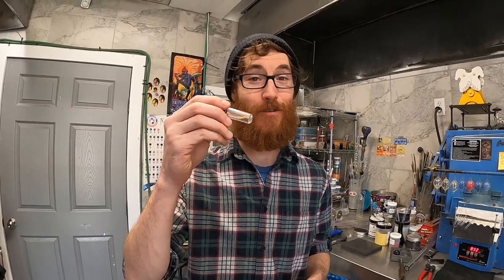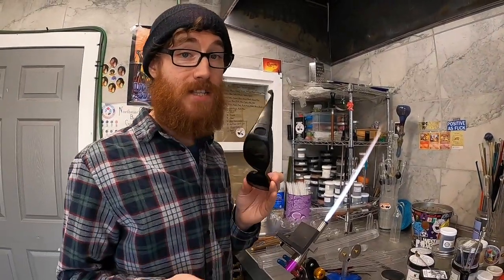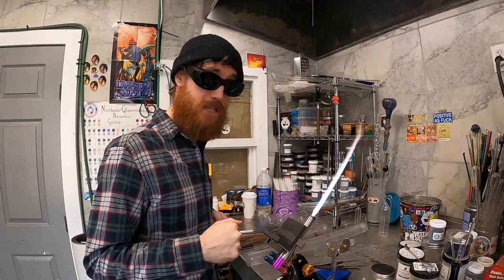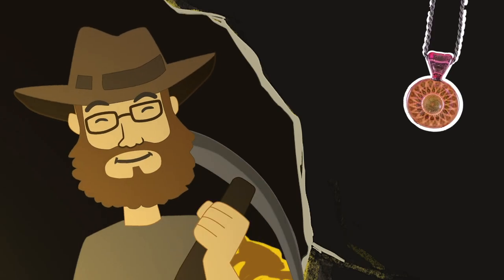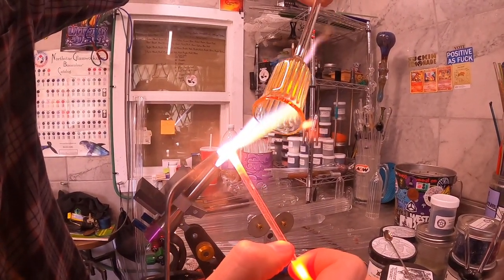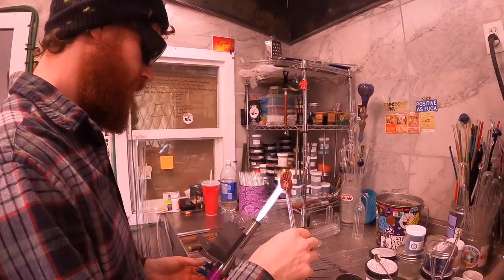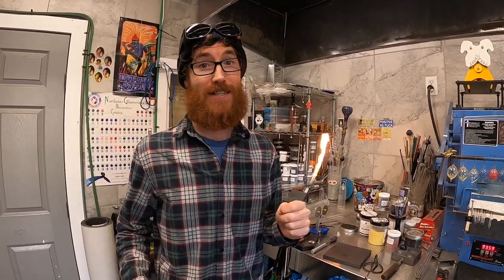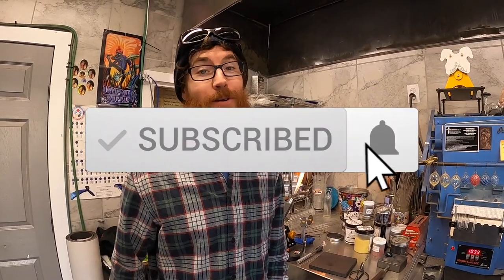Gold in Glass? HOW?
Can you put Gold inside Glass?!
In this video, We're gonna find out if you can put GOLD inside of GLASS!

The Gold Panner - Gold Fume Pendant - featured by Hidden Village Creations

You will see how I use fire, gold, and glass to create a beautiful art piece. The pendant is available on my website, visit hiddenvillagecreations.com if you are looking for a gift ;)

Introducing the GlassBlowing series. It's a series in which Mike Astral (a.k.a Mike Diggins) shares his knowledge and first-hand experiences in the glass blowing. Mike has 8+ years of
experience as a glassblower and has produced thousands of
functional and non-functional glass art pieces. Mike uses the gold he finds in his other videos to color his artwork. Hope you enjoy the glassy video we present to you :D

DOGE: D5zk7ZPiBtxrbEQZtyCe7jSWmi9ZwubuF1

BNB: 0x6511beed89bb1f8b6c58f1b5104d81a2e08a63a4

BTC: 186UFKULk6fMjw24DH2L5T57xtVVjBbNrj

Leave your name if you donate and you'll get Shout Out in a future video!

This video is produced by Sophyawei, a mysterious polyglot/polymath.